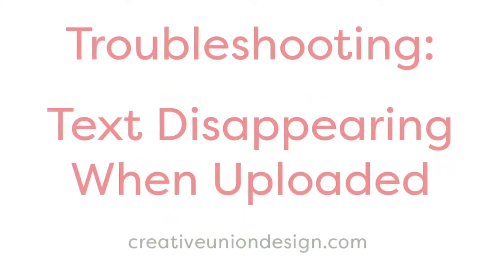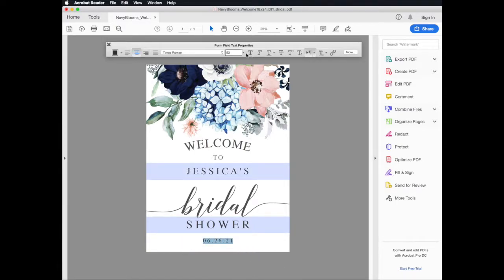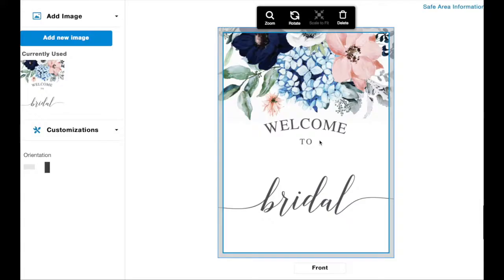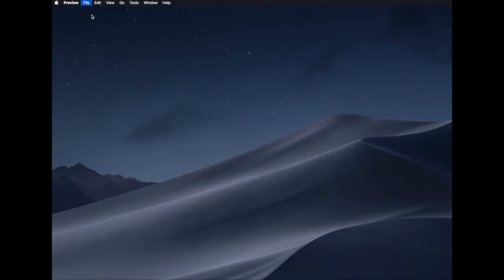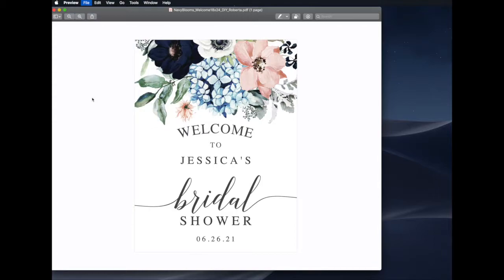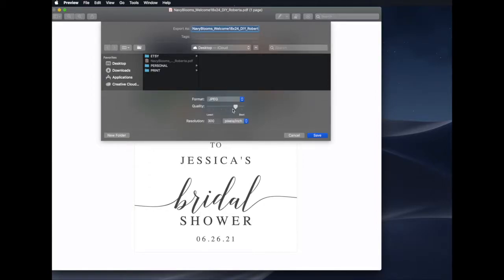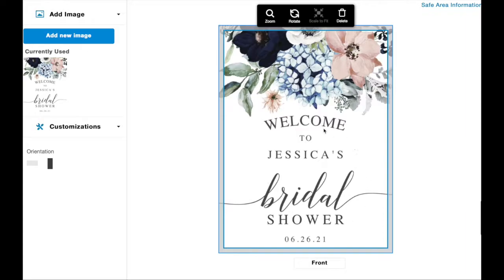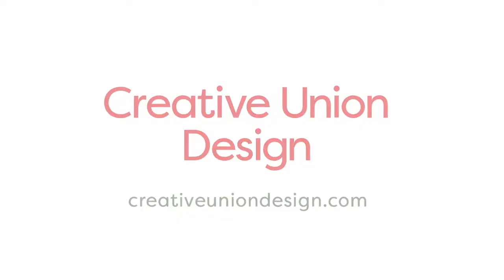How to convert your PDF to a JPG for online printing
This is a quick tutorial to show you how to convert your PDF into a JPF for printing online or with a local copy center. This tutorial is for MAC users.